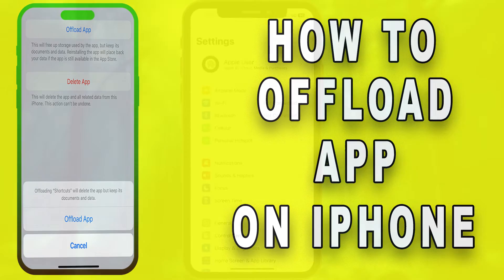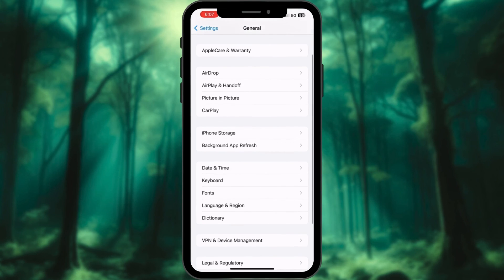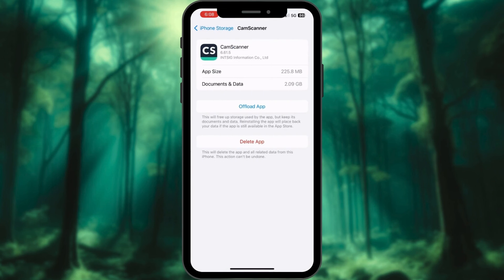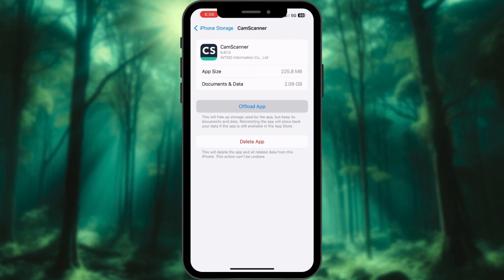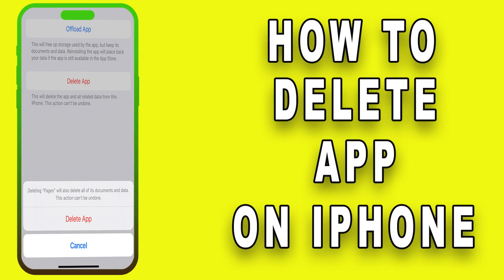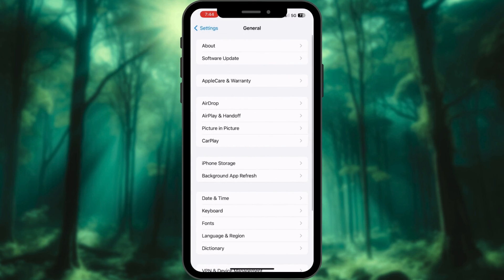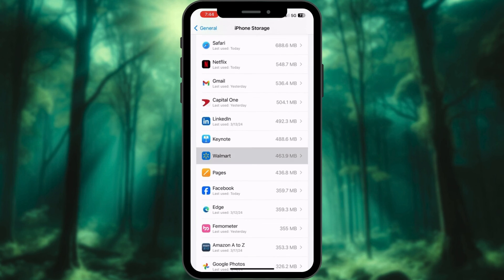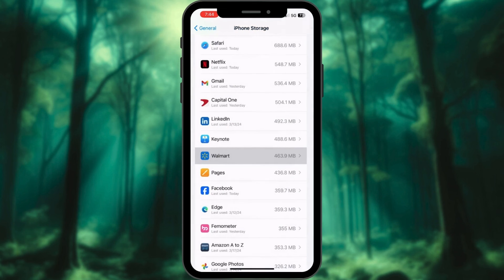How to clear App Cache on iPhone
In this video, we're diving deep into the essential process of clearing app cache on your iPhone. If you've ever noticed your device slowing down or apps crashing, it might be time to give your iPhone a little spring cleaning!

In this step-by-step tutorial, we guide you through the process of clearing app cache, ensuring your iPhone runs smoothly and efficiently. Learn why clearing app cache is crucial for optimal performance, understand the different types of cache on your device, and discover best practices for managing app cache effectively.

Whether you're a seasoned iPhone user or new to the iOS ecosystem, this video has something for everyone. Say goodbye to sluggish performance and hello to a faster, smoother iPhone experience!

Let's keep our iPhones clean and our experiences delightful!

0:00 intro
0:06 How to Offload App
0:34 How to Delete App